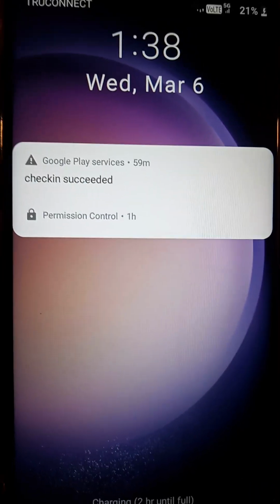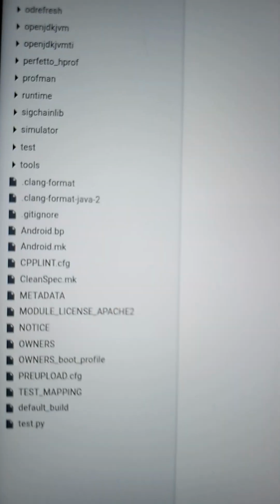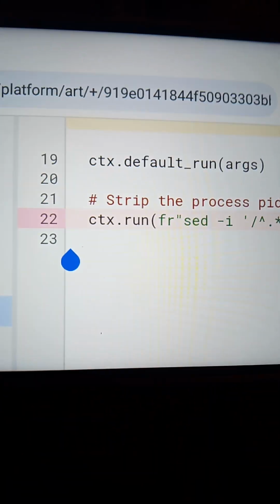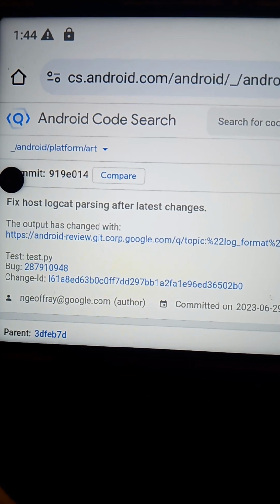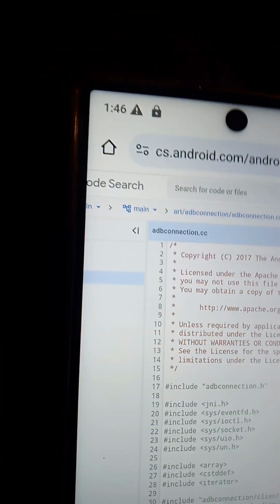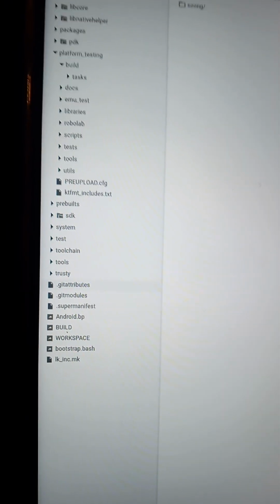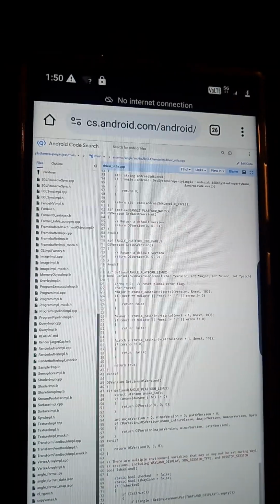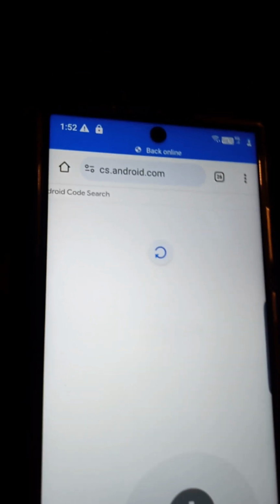new architecture 32/64 links&code R-N the video Made by RobertCarlPattersonJr